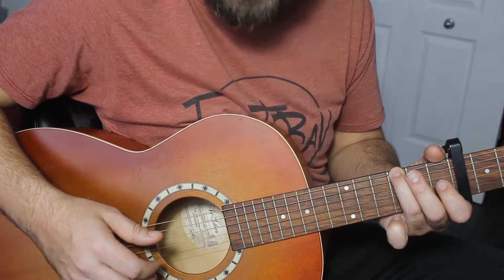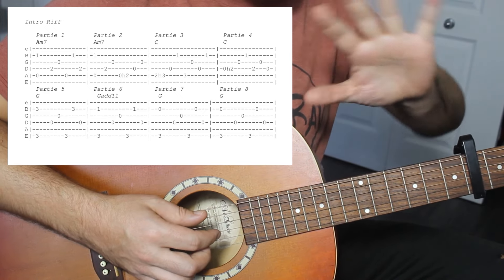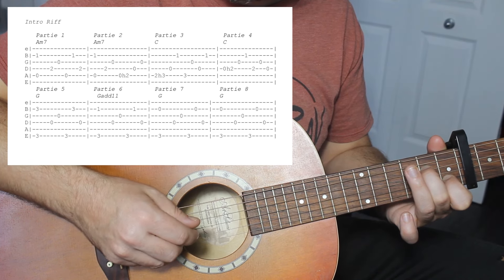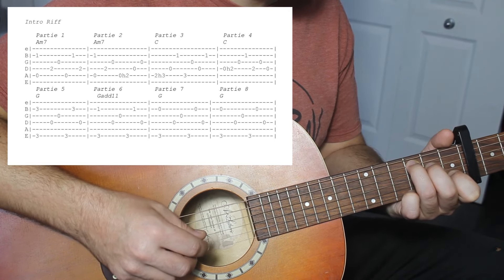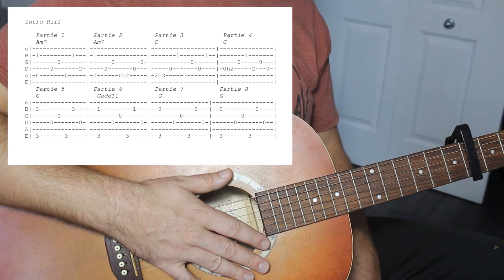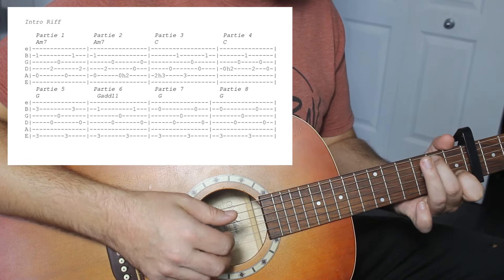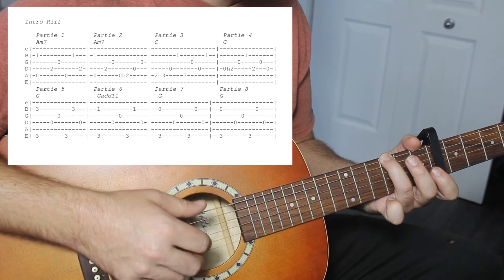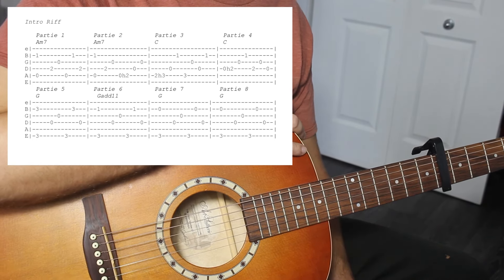Simplicité et Beauté: Fingerpicking Avec Sonorité Époustouflantes.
Cours de guitare en ligne sur une progression d'accords incroyable. Travaillons ensemble le Travis Picking, un pattern de fingerpicking que j'adore jouer à la guitare acoustique. Inspiré de la chanson The Papers Kites - Bloom.

0:00 Démo à la guitare acoustique
0:30 Progression d'Accords en Fingerpicking

🥇Cours de guitare en ligne PAS CHER et COMPLET de plusieurs niveaux

🎸Jeter un coup d'œil à ma plateforme de cours de guitare

Les Picks de Guitare que j'aime le plus
Mon Accordeur de Guitare Préféré
Si vous appréciez ces cours gratuits, gardez-les en vie avec un don
Ajoutez-moi sur Facebook pour facilité la communication si vous avez des questions

Harmonica Hohner en G
Hohner Harmonica Holder HH01
Cours de Guitare - Alex Samson